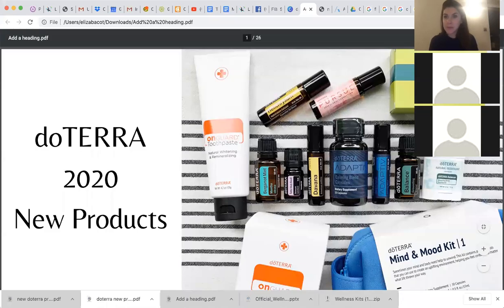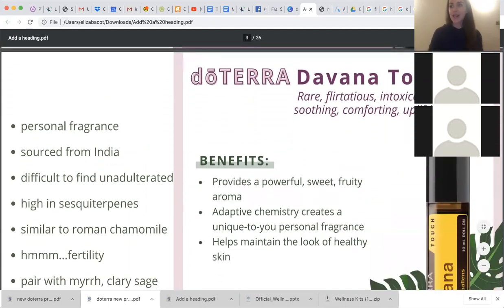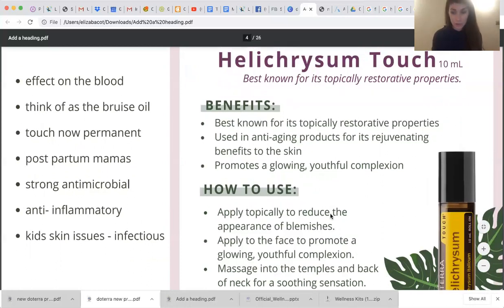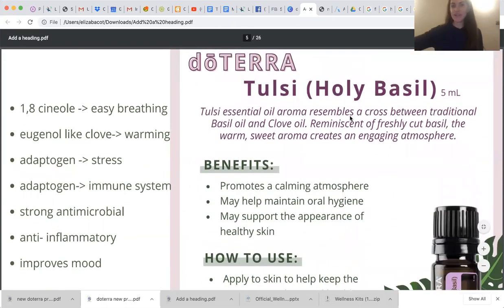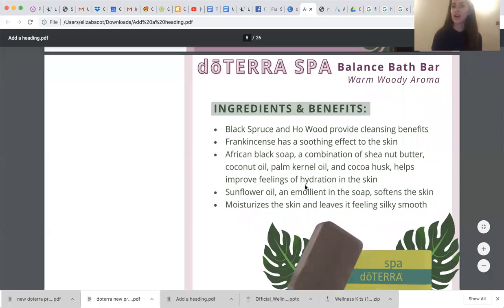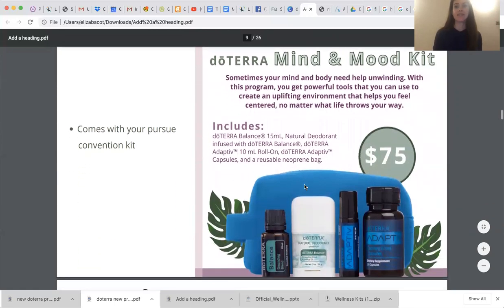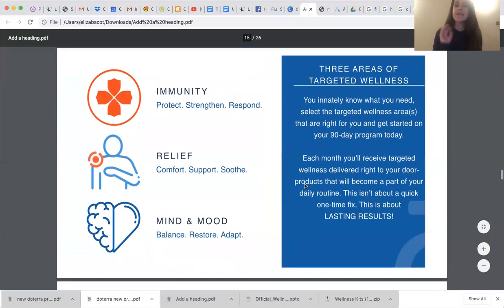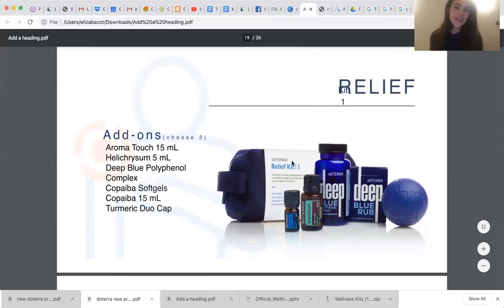doterra new products + wellness program 2020